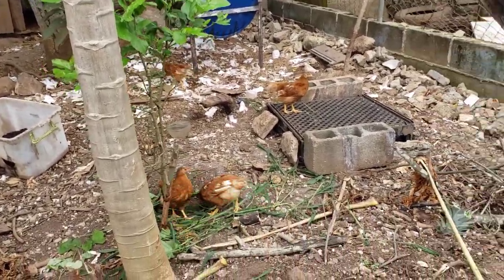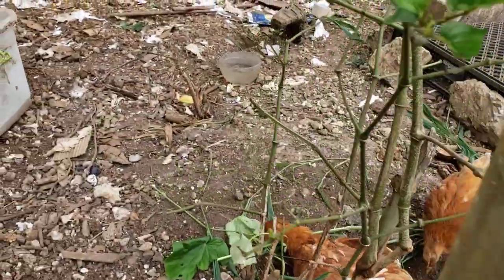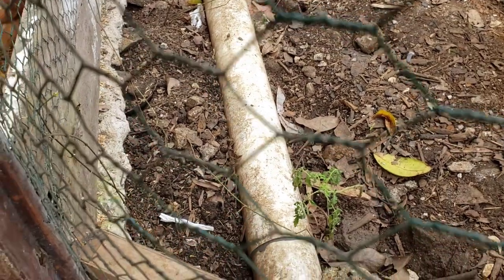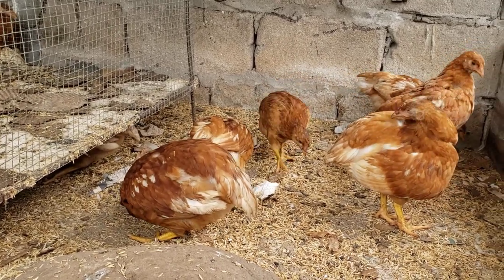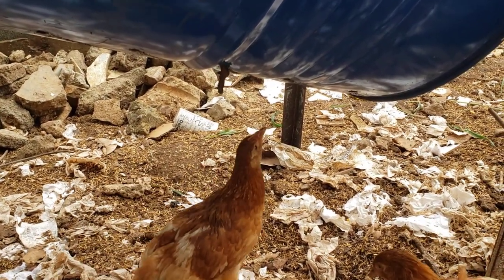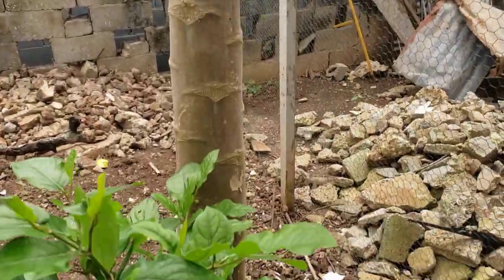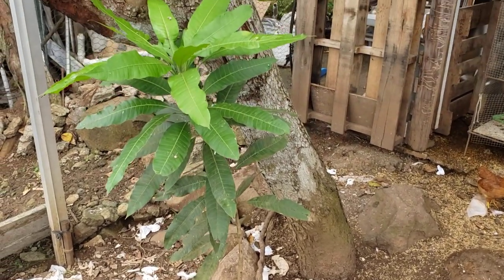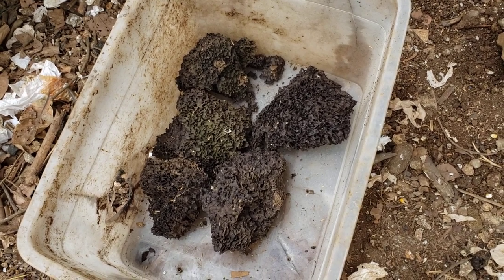Tropical Permaculture BSF Chicken Coop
During the coronavirus pandemic, many of the systems we rely on are breaking down. In particular, food distribution is a big problem. Here in Panama, like elsewhere, the government has put people out of work and is *pretending* to feed them. In reality, though, we need to take matters into our own hands.

This introductory video shows some of the work we've been doing to rehabilitate a trashy urban lot, and turn it into a productive permaculture ecosystem. At the beginning of 2020, we did not live on this property, had never had chickens, nor BSF, and were not composting. I am a software engineer and my partner is a performing artist.

On this new channel we'll be expanding on many more self-sufficiency topics in subsequent videos, including: solar ovens, solar panels, composting, composting toilets, rainwater collection, bitcoin, and more.